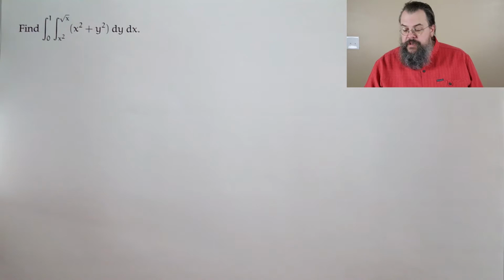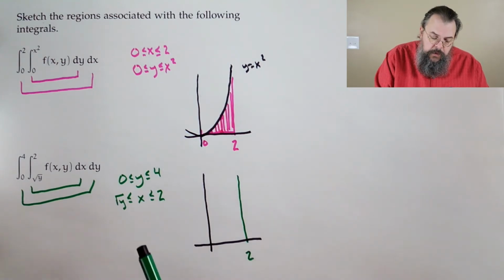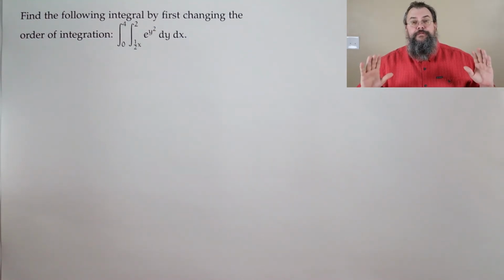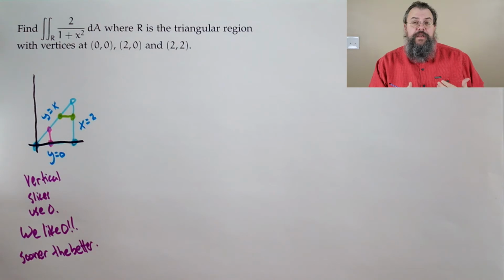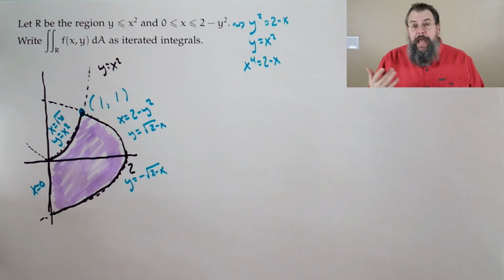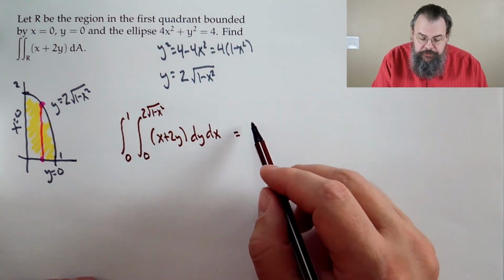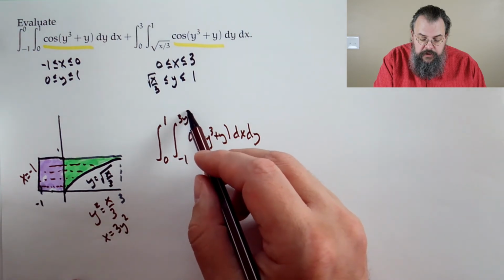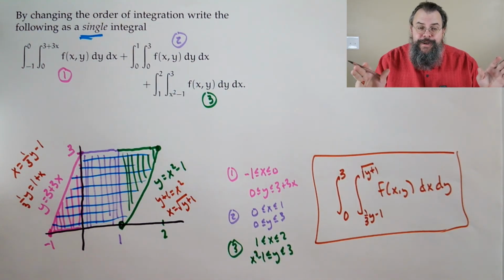Calculus 3 -- Changing order of integration (2D) -- Practice